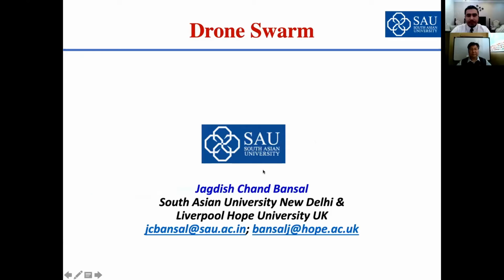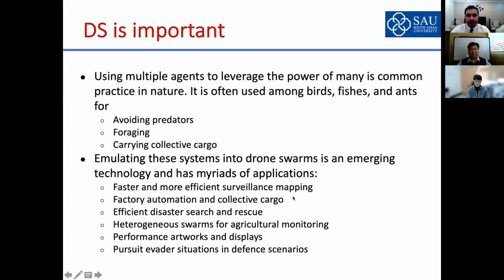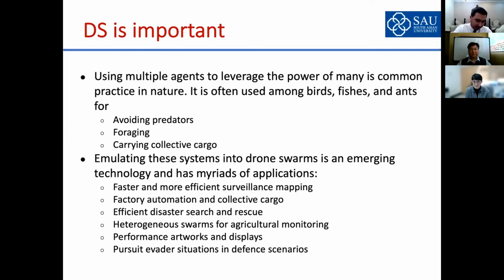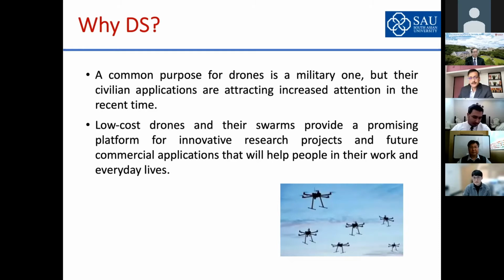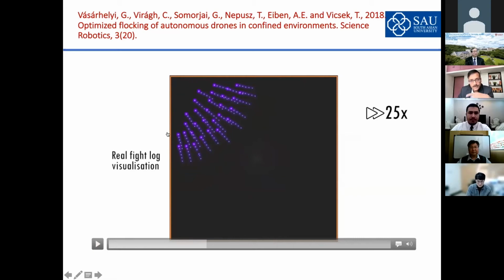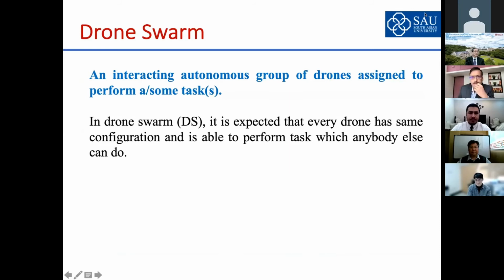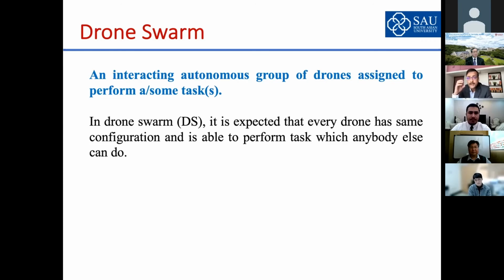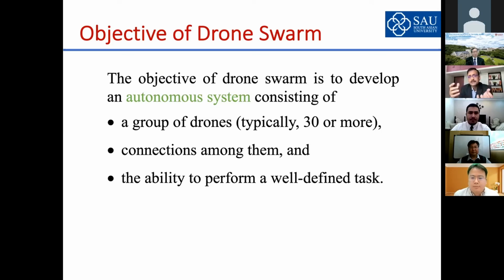[ICHSA 2022] Keynote Lecture, Jagdish Chand Bansal, Drone Swarm Concept, Challenges, Applications 1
Jagdish Chand Bansal, South Asian University, India

Title: Drone Swarm: Concept, Challenges and Applications

Abstract: Recently, swarm intelligence has emerged as an efficient problem solving strategy. An interacting autonomous group of drones assigned to perform a/some task(s) is usually referred as drone swarm. Swarms of drones are fundamental future agenda and will be adopted with the passage of time. This talk discusses formal definition and requirements for drone swarm. Different types of drone swarms will be discussed. Possible applications of drone swarm will also be covered.